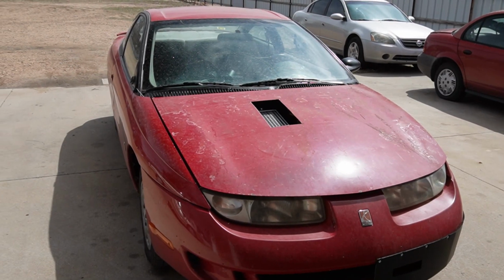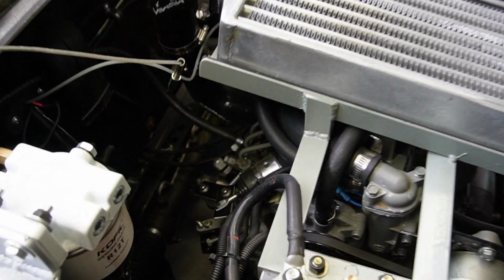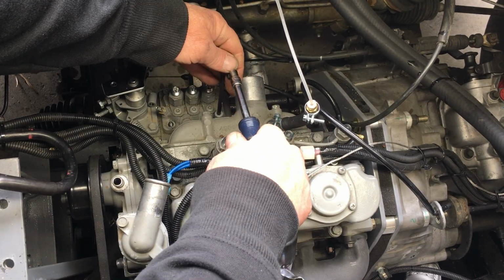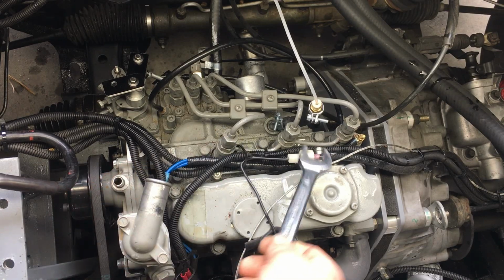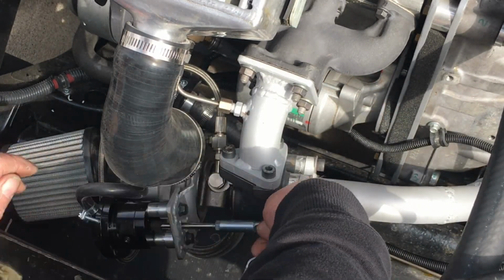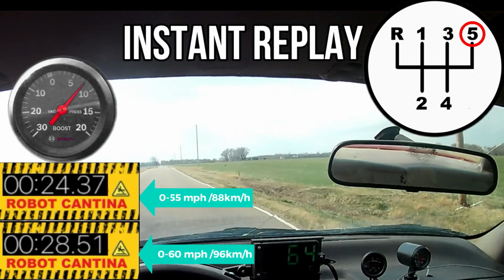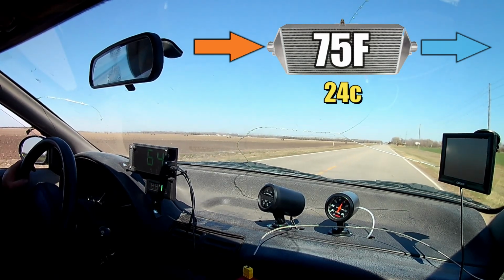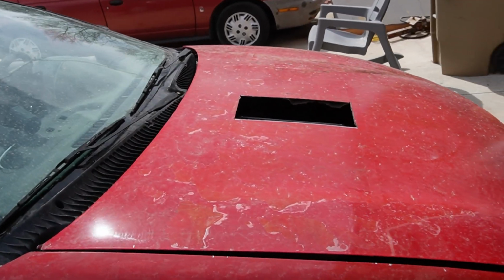S3 E9 We modify the injector pump timing and add more boost for more speed and better fuel economy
Season 3 Episode 9.  Jimbo modifies the injector pump timing on the turbo diesel then takes the car out to measure the performance.   Next Jimbo adjust the boost from 10 psi to 12 psi and once again measure the performance change.  How do these modifications effect the fuel economy?... well Jimbo  finds out by taking the car on a fuel economy run.   Tune in and check it out!

Hi Ya folks!  This channel is NOT doing a Giveaway and we are NOT asking for  personal information.   If you get a message asking for info, please ignore it.
Jimbo

The walls in our new studio are bare, if you want to send swag please send it to:
Robot Cantina
207 S. Sedgwick Ave